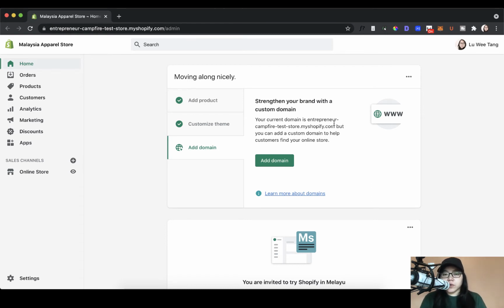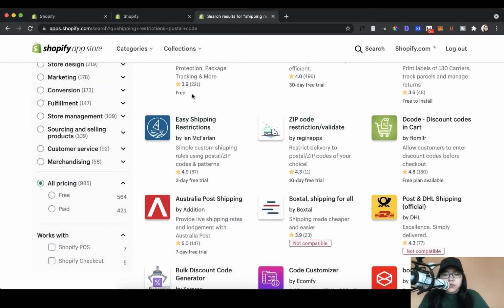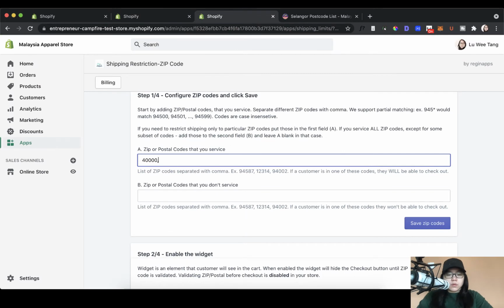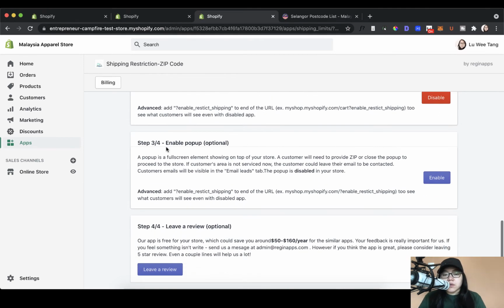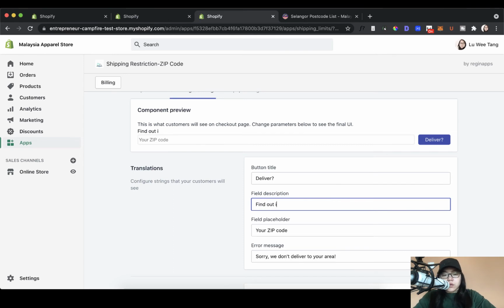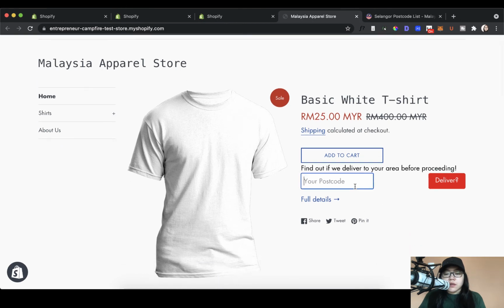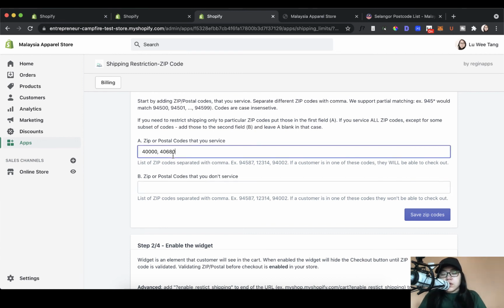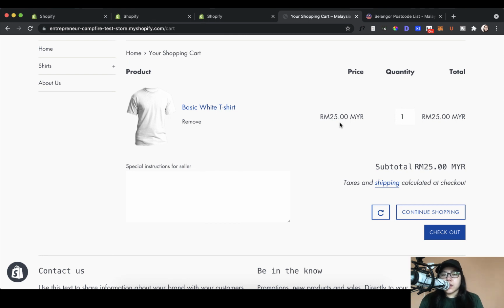Shopify Shipping Tutorial Malaysia: Restrict Delivery by Postcode (Ft. Zipcode restriction/validate)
Want to include or exclude delivery for specific postcodes only on your Shopify store? If you've tried to get this set up inside Shopify's native settings, you'll find that it's pretty much impossible. In this video, I show you how you can achieve this set up by using a third-party app, Zipcode restriction/validate.

In this video:

0:00 - Introduction
2:09 - Finding suitable apps in the Shopify appstore
2:57 - Install Zipcode restriction/validate app
3:42 - Configure postcodes you do or don't deliver to
9:50 - Testing out the app to see how it works on the front-end